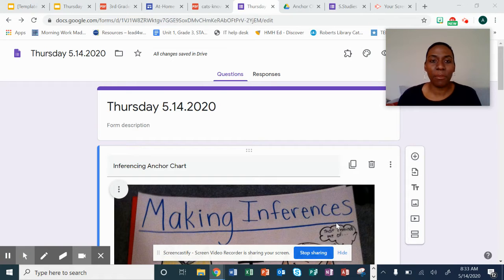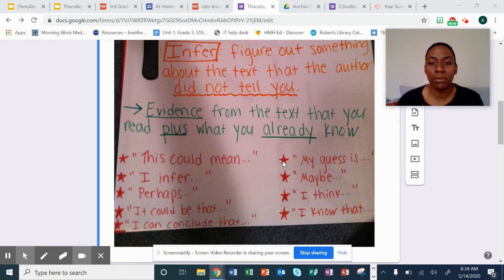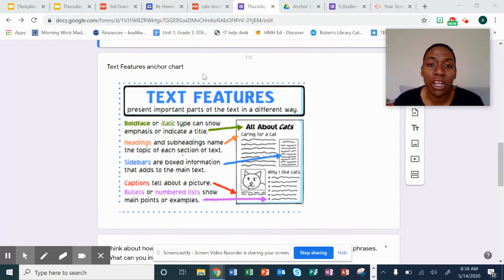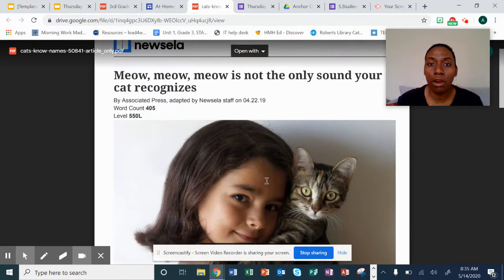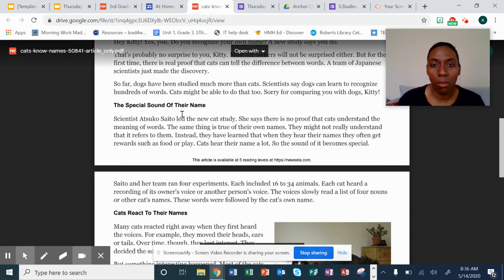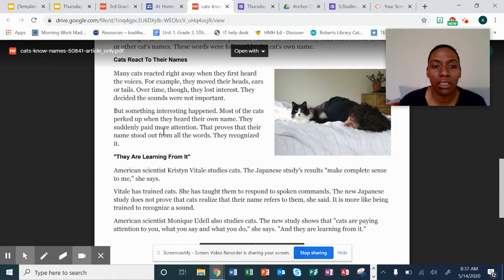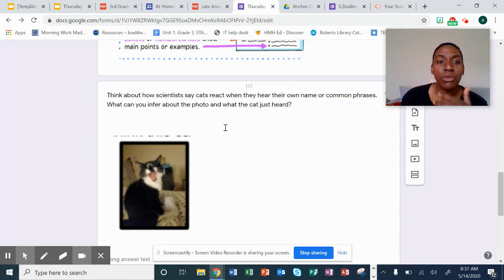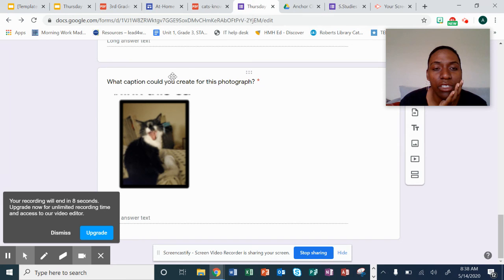Untitled: May 14, 2020 8:38 AM